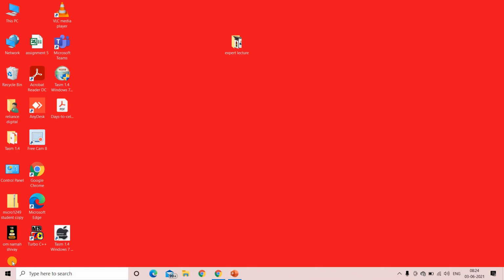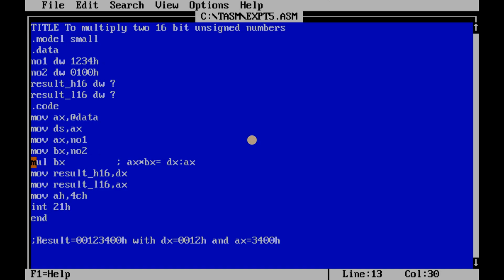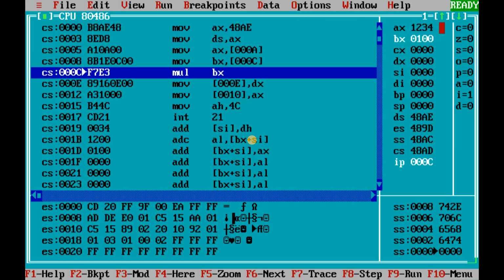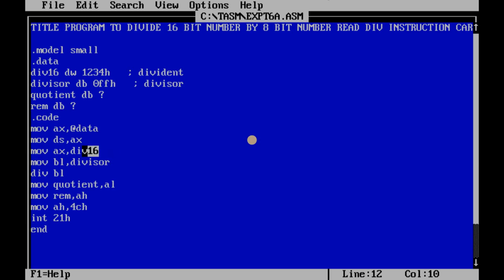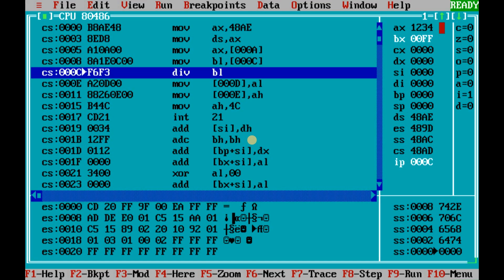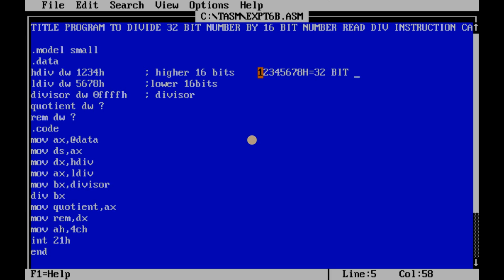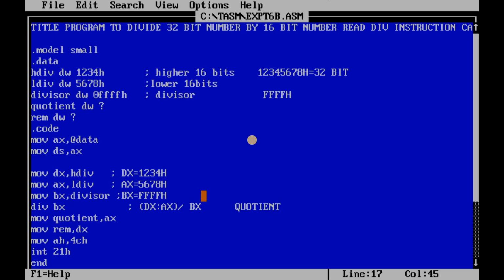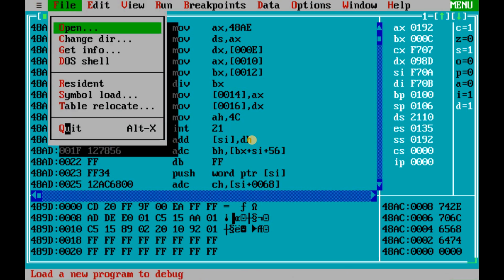16 bit Multiplication and Division all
This is the assembly language program to perform Multiplication and Division operation on 16 bit data.